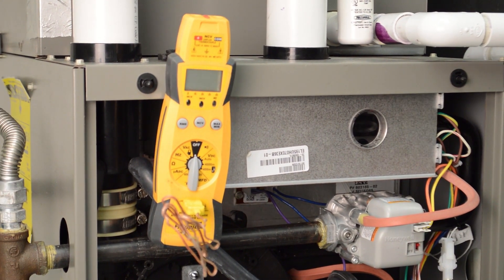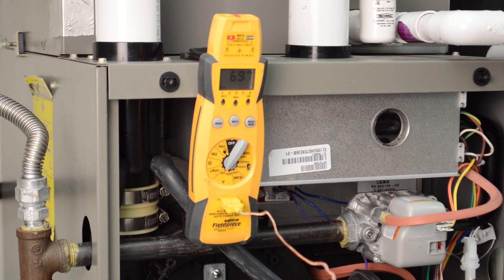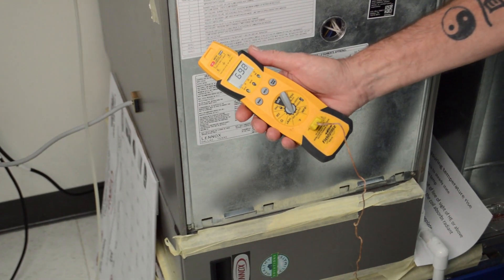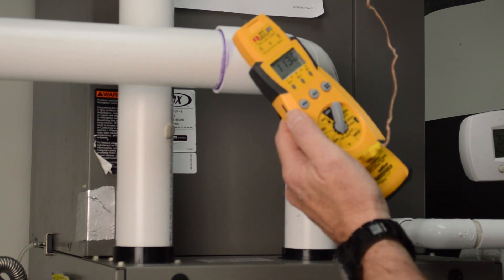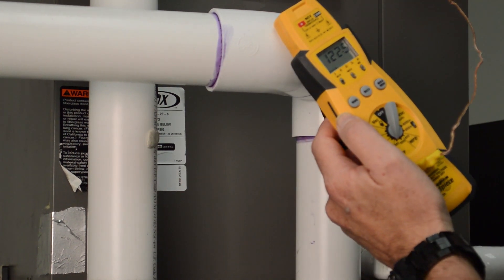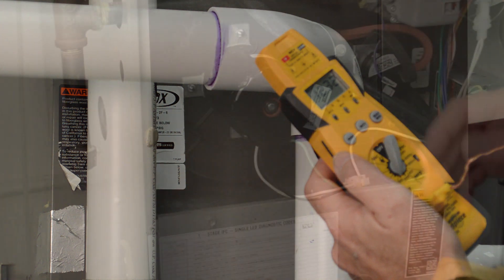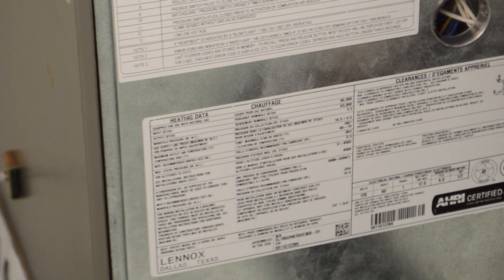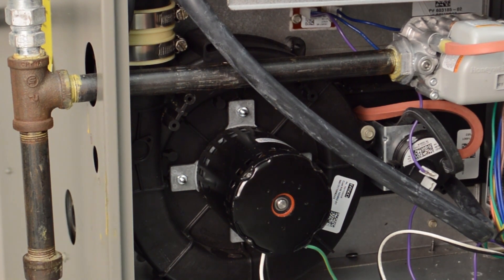Measuring Temperature Rise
Lennox Learning Solutions teaches you how to measure the temperature rise on a furnace.

Toolbox Tuesday covers HVAC tools, accessories, tips, hacks and best practices of the HVAC industry. Sharpen your HVAC skills with Lennox Learning Solutions.

Learn more about how to become an HVAC Tech, BuildATech class, HVAC training and tips, and more